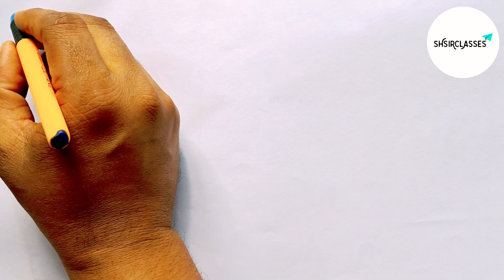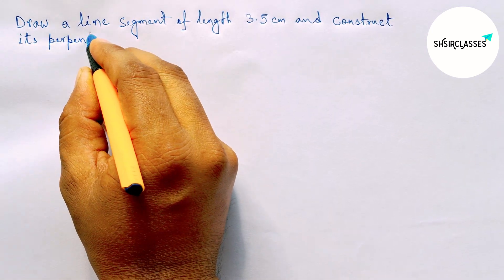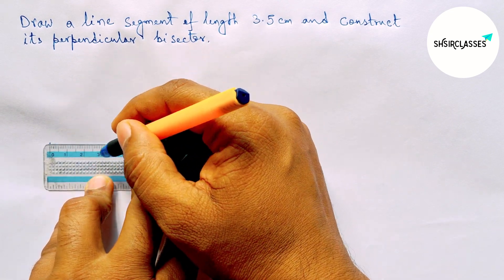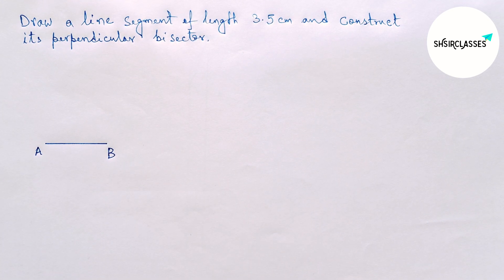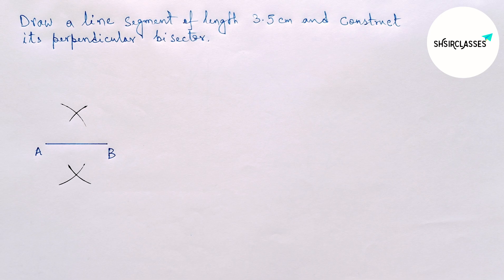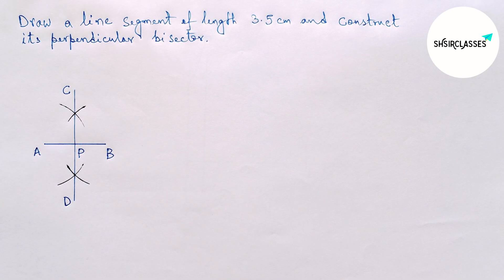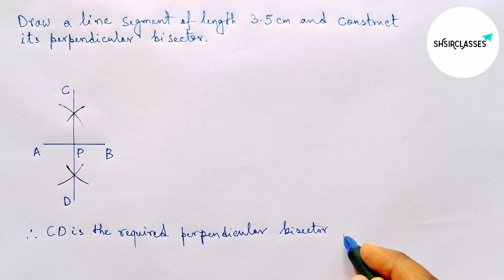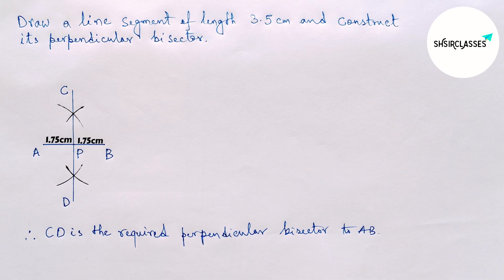Draw a line segment of length 3.5 cm and construct its perpendicular bisector.